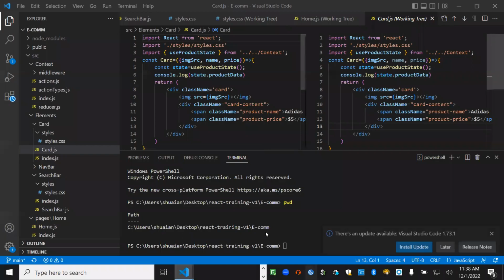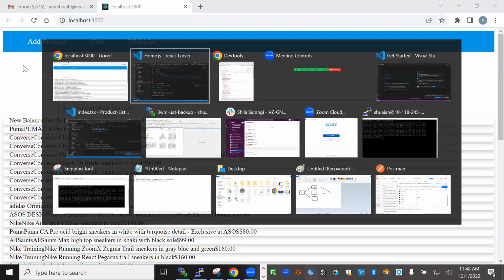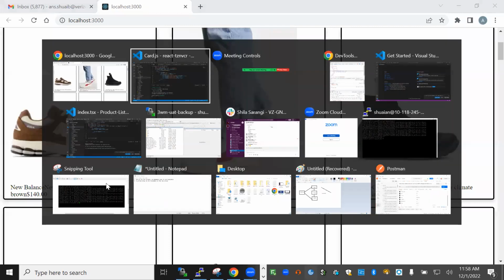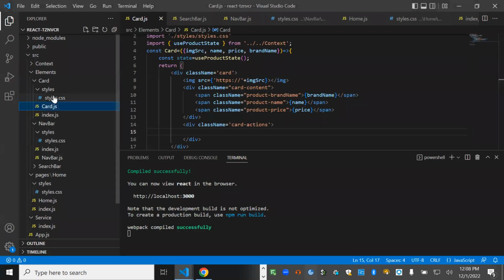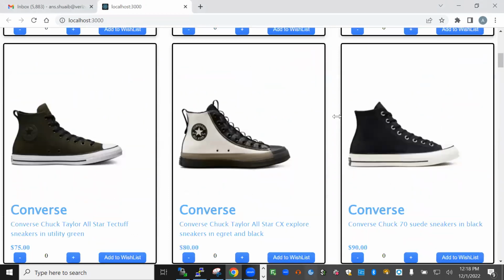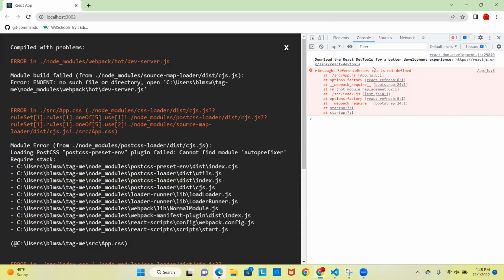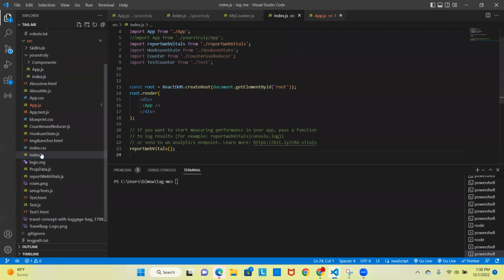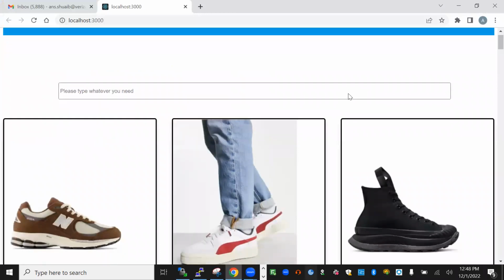React JS Tutorial for beginners - Learn React in 22-23 | Part 17